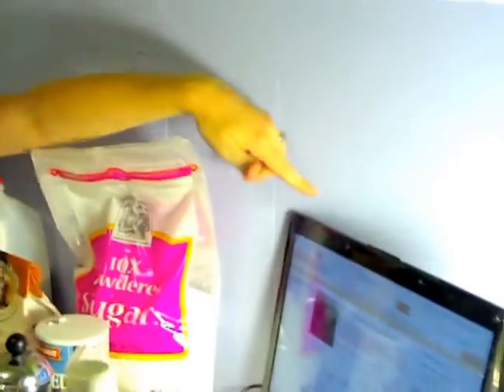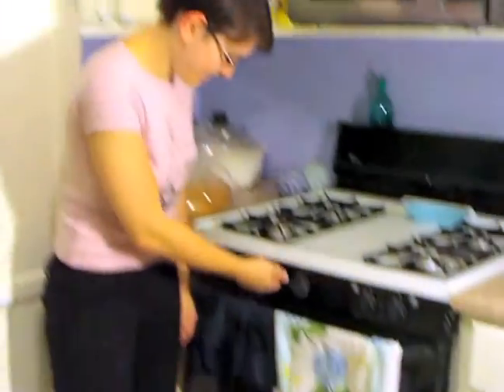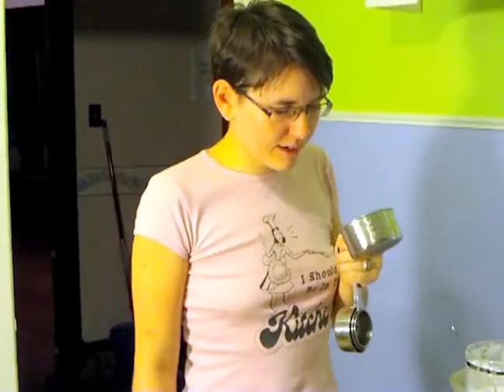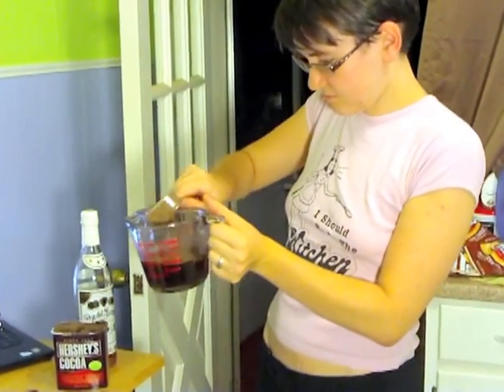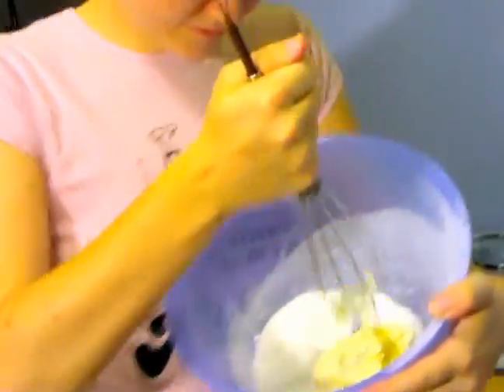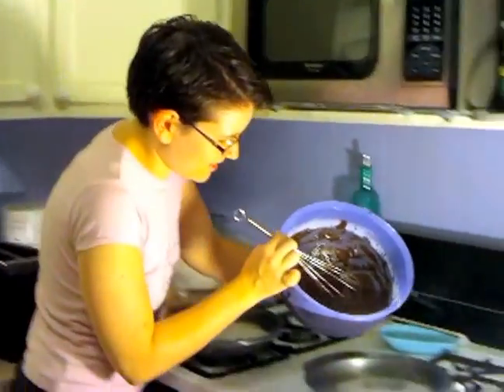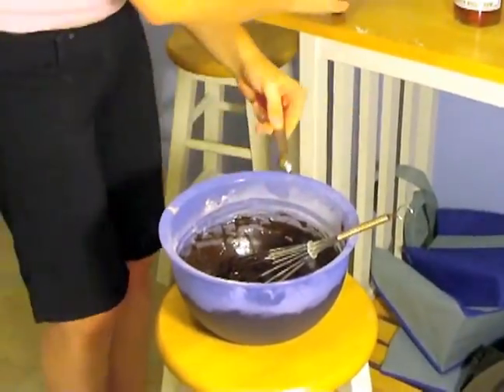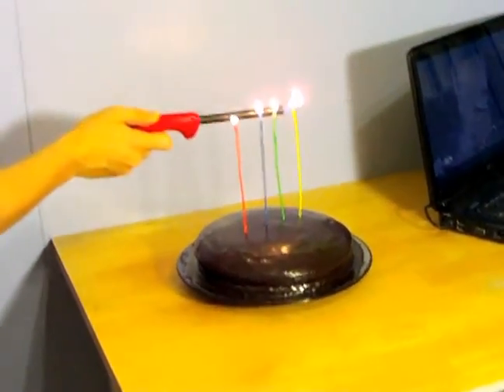My Edited Video